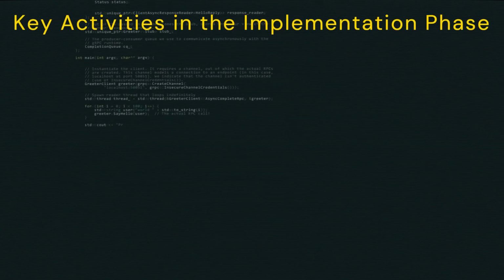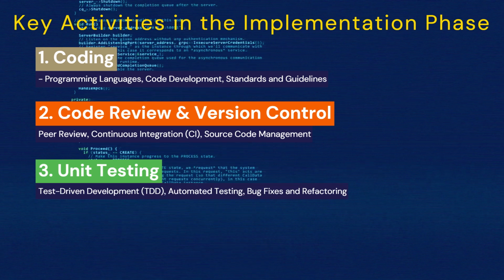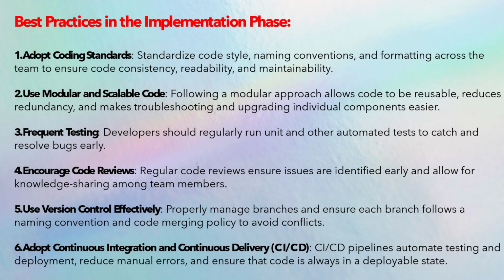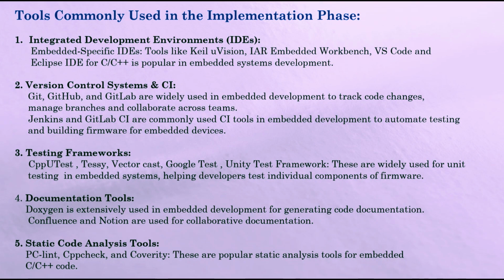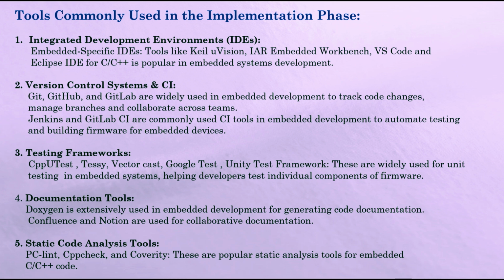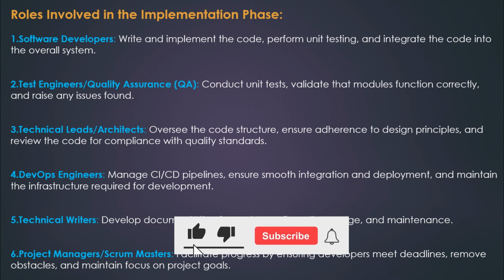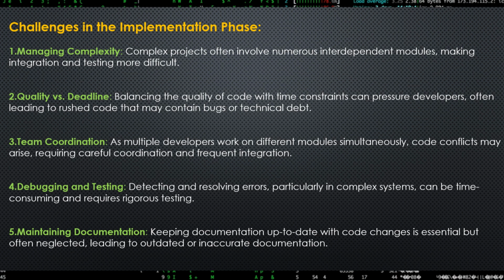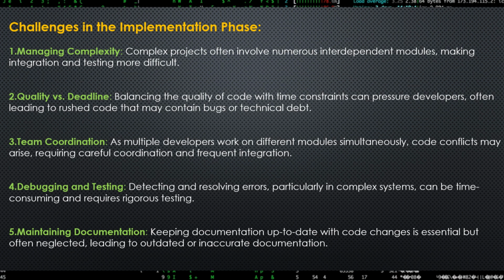💡 SDLC Step 3: Implementation Phase in Software Development | Unit Testing | Tools 💻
The Implementation Phase is the third step in the Software Development Life Cycle (SDLC), where the design is transformed into functional software. This stage involves coding, testing, and integrating different modules to create a working system. Here’s a concise breakdown of key aspects:

Key Activities in Implementation Phase:

Setting Up the Development Environment:

- Configure IDEs (e.g., Visual Studio, Eclipse, Keil) and tools for coding.
- Establish build tools and integrate with required libraries or databases.

Coding:

- Developers follow design documents and write source code.
- Use modular coding to build reusable, independent components.
- Common languages include Java, Python, C/C++ (for embedded systems).

Unit Testing:

- Run automated unit tests concurrently with development to ensure components function correctly.
- Tools: JUnit (Java), CppUTest (C/C++), PyTest (Python).

Code Integration:

- Merge code modules and resolve conflicts using version control tools like Git.
- Continuous Integration (CI) tools like Jenkins automate code integration and testing.

Documentation:

- Maintain up-to-date API documentation using tools like Swagger or Doxygen.
- Add code comments to ensure future maintainability.

Debugging:

- Use debugging tools (e.g., GDB, Ozone) and logging systems to fix bugs.

Challenges in the Implementation Phase:

Managing Complexity:

- Large systems with many interdependent modules are hard to manage.
- Solution: Use modular design and clear interfaces.

Quality vs. Deadline:

- Balancing code quality under tight deadlines can lead to technical debt.
- Solution: Prioritize essential features and automate testing to maintain quality.

Team Coordination:

- Multiple developers working on the same codebase can lead to conflicts.
- Solution: Use version control strategies and frequent communication.

Debugging and Testing:

- Complex systems are hard to debug and test thoroughly.
- Solution: Automate tests and use emulation/simulation for embedded systems.

Maintaining Documentation:

- Documentation is often neglected.
- Solution: Automate documentation generation and enforce it during reviews.

Best Practices:

- Follow Coding Standards: Ensure uniformity in code style and readability.
- Modular Code: Write scalable and reusable code.
- Frequent Testing: Use automated tests to catch bugs early.
- Code Reviews: Regularly review code to improve quality.
- Version Control: Use Git effectively with branching and merging strategies.
- CI/CD Pipelines: Automate testing and deployment with CI/CD tools.

🚀 Timestamps:

00:00 Introduction
01:22 Key Activities in the Implementation Phase
04:18 Best practice for the Implementation Phase
05:39 Major tools used
08:39 Roles Involved
09:52 Challenges and Resolution
12:38 End Conclusion